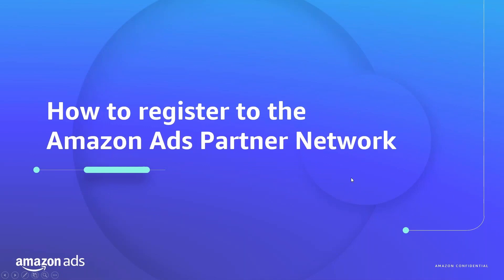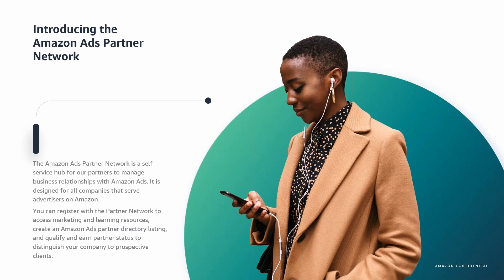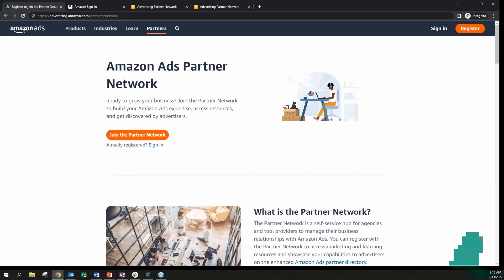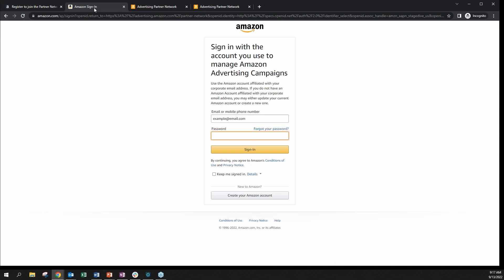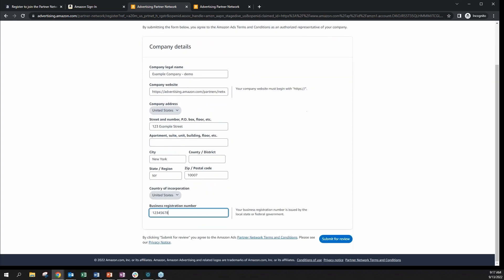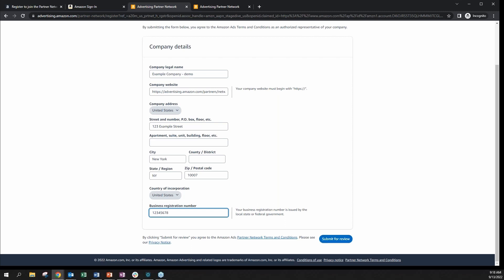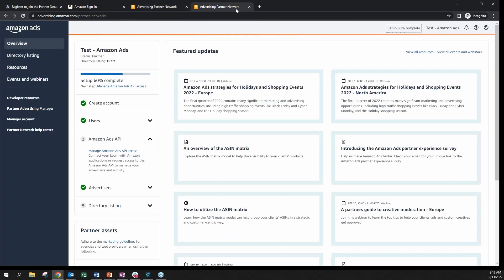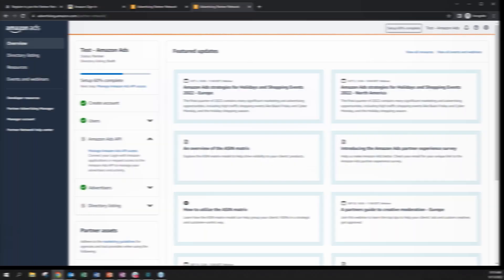How to register to the Amazon Ads Partner Network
Learn how to register to the Amazon Ads Partner Network, a self-service hub for our partners to manage their business relationships with Amazon Ads. it is designed for all companies who serve advertisers on the Amazon store or beyond.